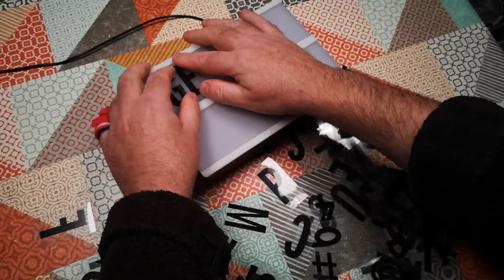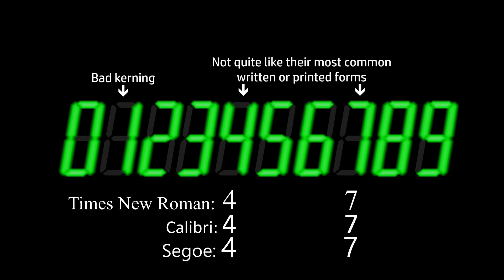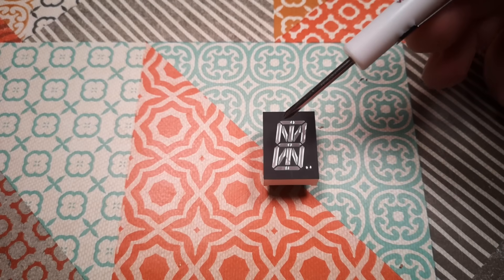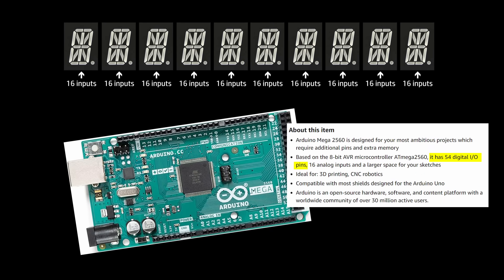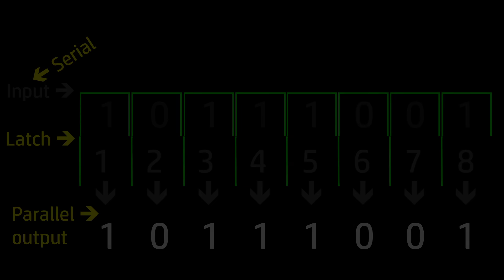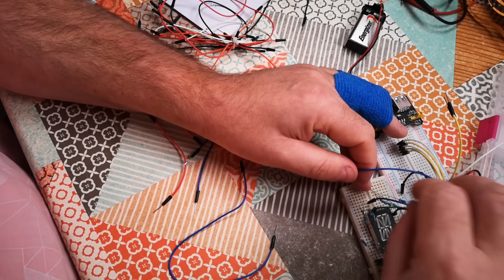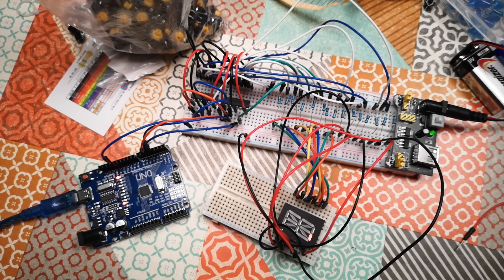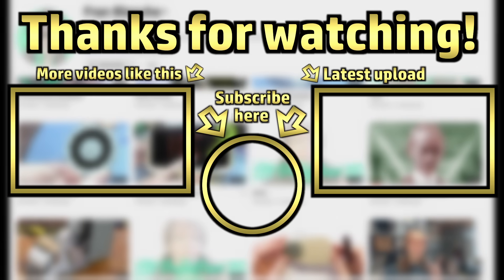Making an Electronic Message Display Board Part 1 - Theory & Prototype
For as long as I can remember, I have wanted to make a programmable illuminated message board of some kind.  Now I'm going to do it!

Timestamps:
0:00 Intro
0:23 Seven segments
3:30 Matrix displays
4:02 Sixteen segments
4:51 Design considerations
6:11 Scan multiplexing
7:07 Shift Registers
8:34 Breadboarding
10:14 Switch bounce
10:48 Troubleshooting
11:18 Arduino
11:43 Success
12:09 Mapping
12:34 Words
13:24 Plans